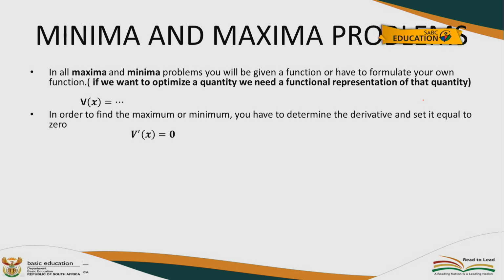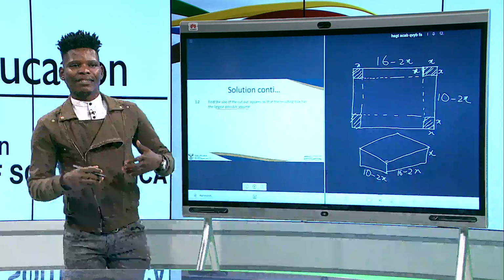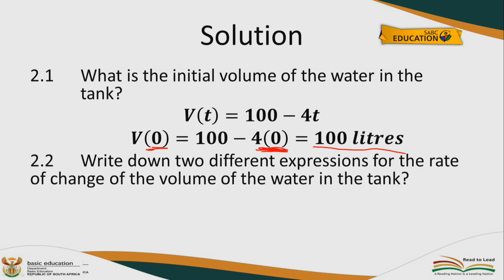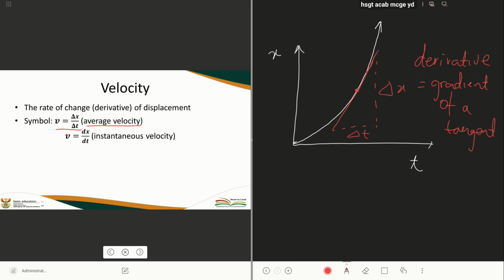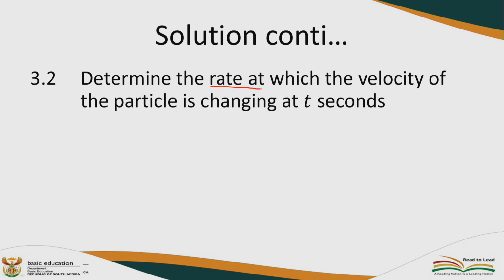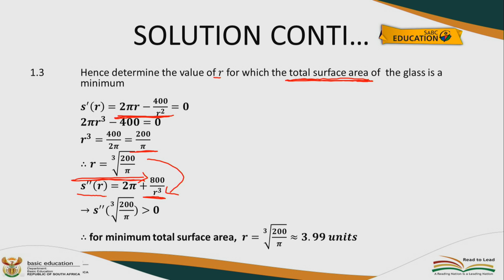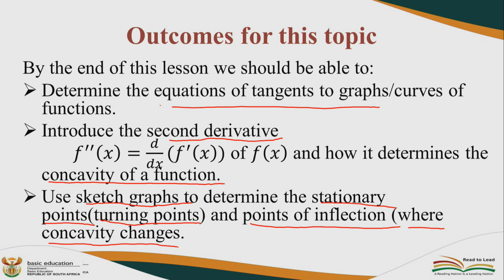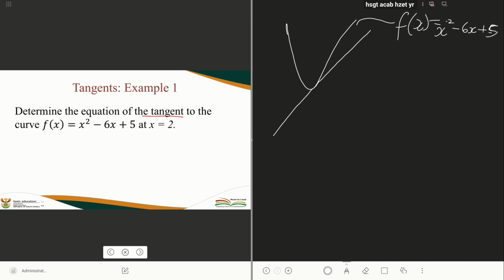SABC Education Live Stream